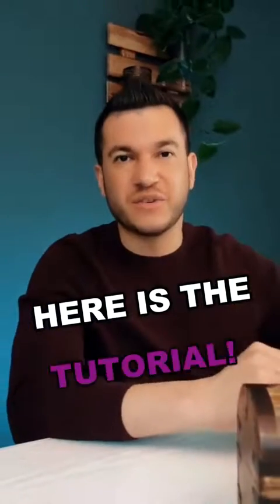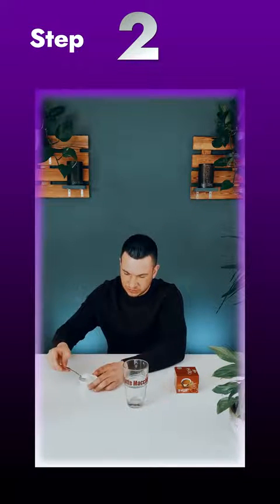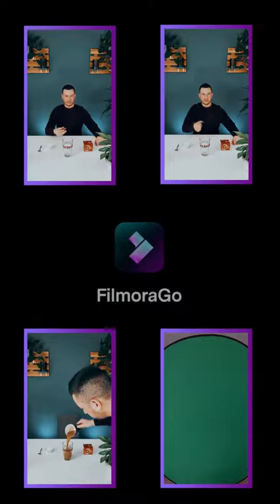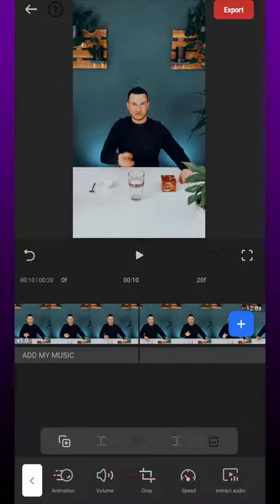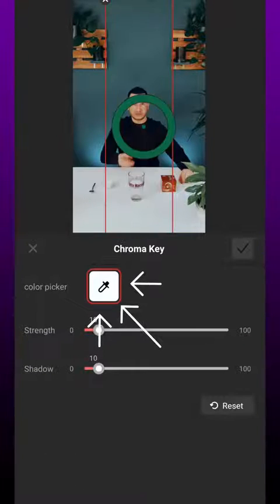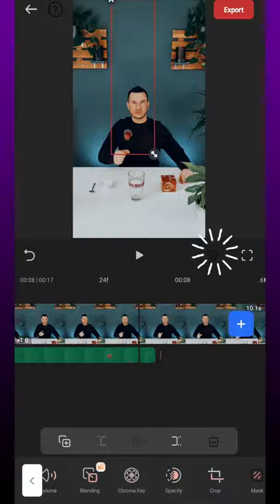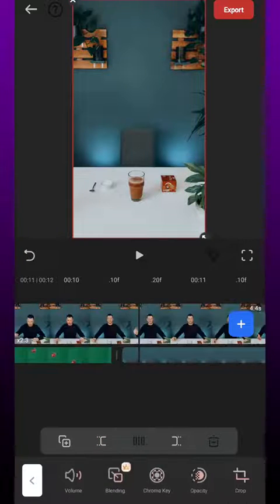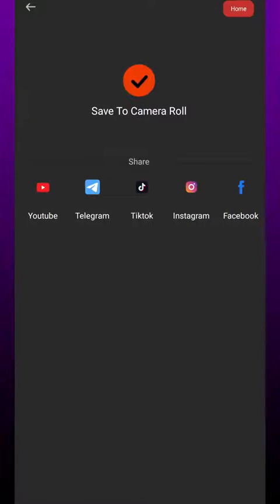SLOW MOTION Coffee in Normal Speed Footage ! [ Filmora Tutorial ]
+Preset Templates
+Stock Media
+Speed Ramping
+Masking
+Auto Synchronization
+Audio Visualizer
+And more...